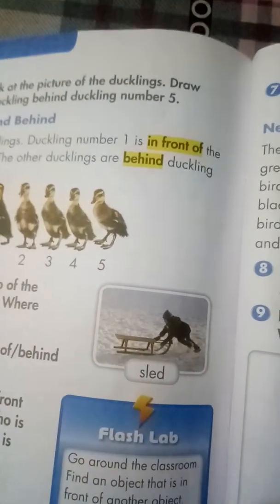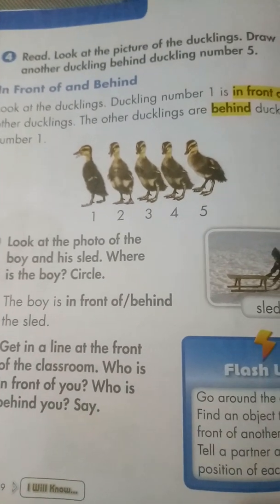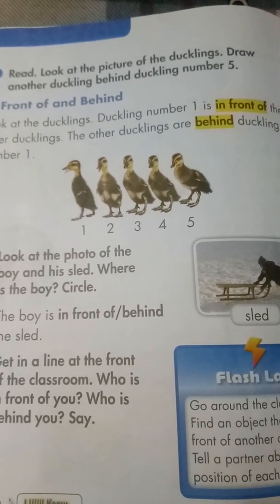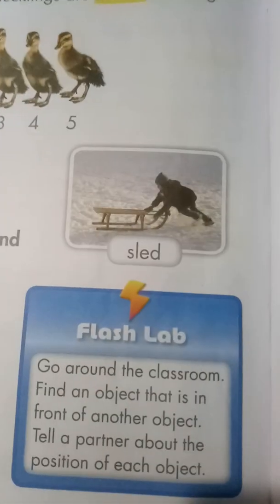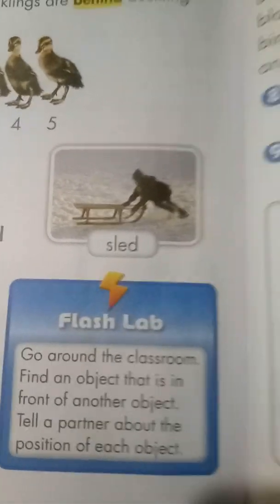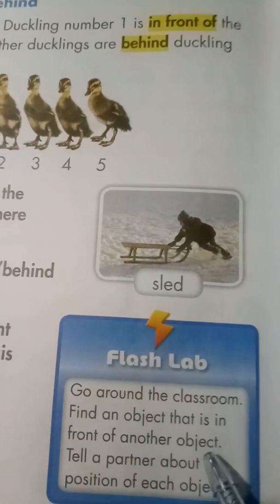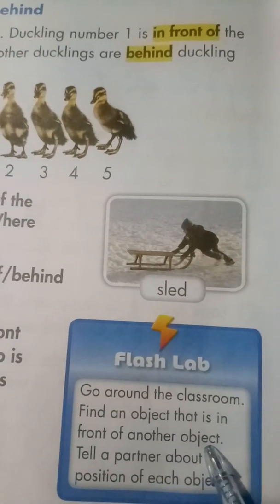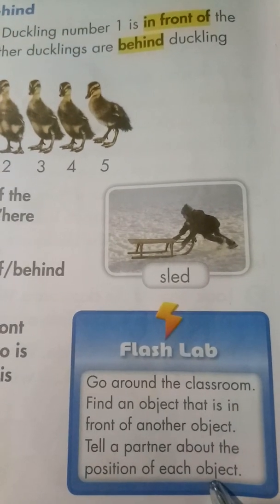Grade 1 Topic: how can we tell about the object 's position